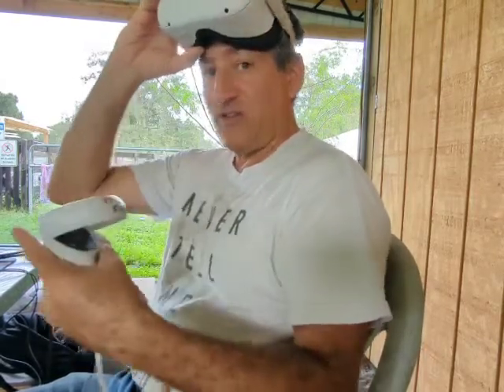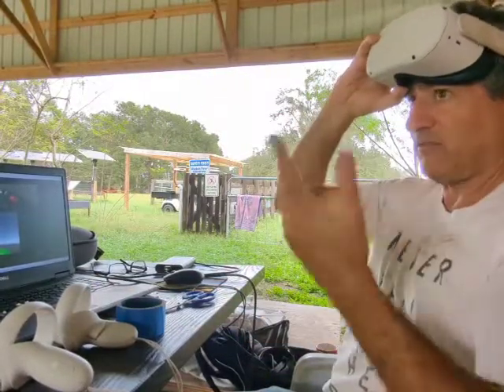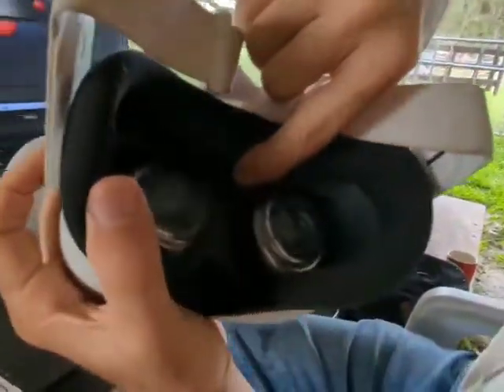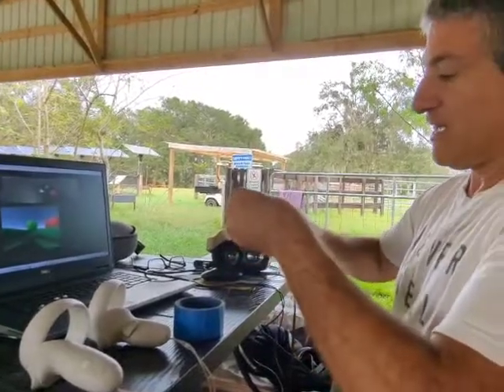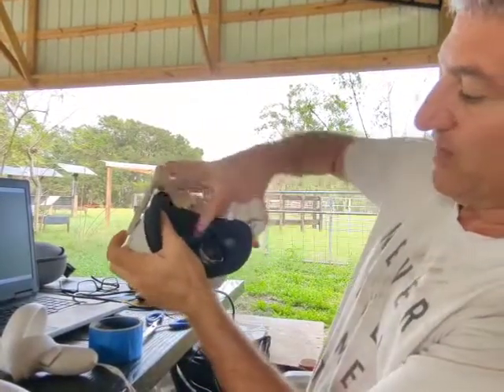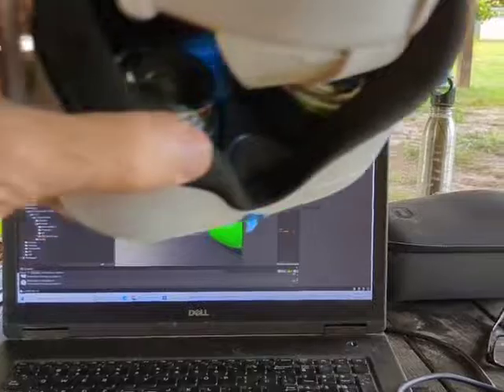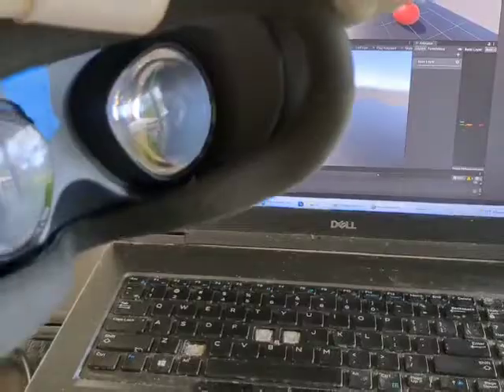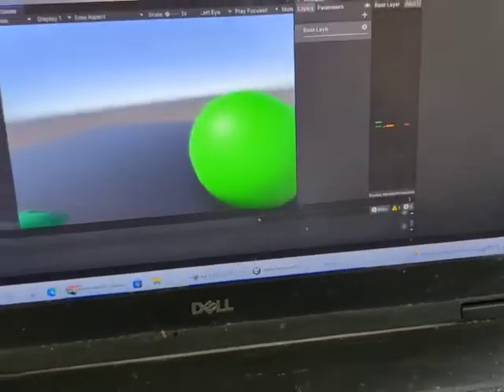How to keep Oculus VR from shutting down when you remove headset working with Unity 3D.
put a piece of masking tape on inner sensor!